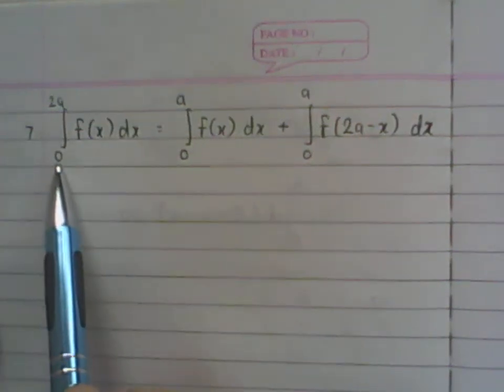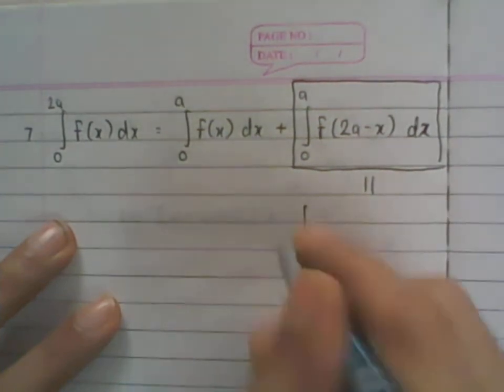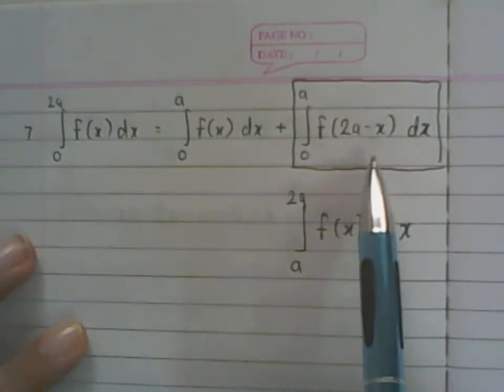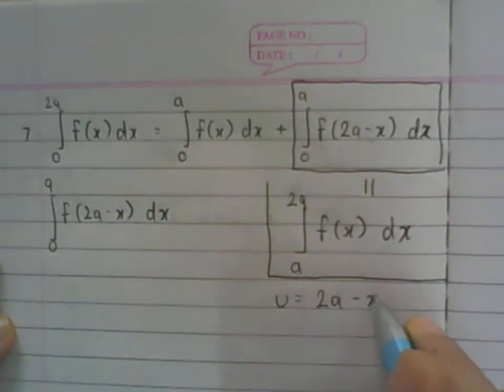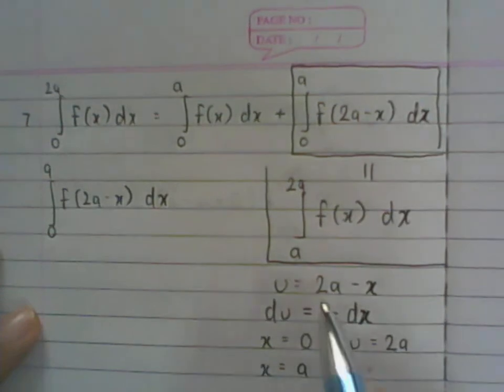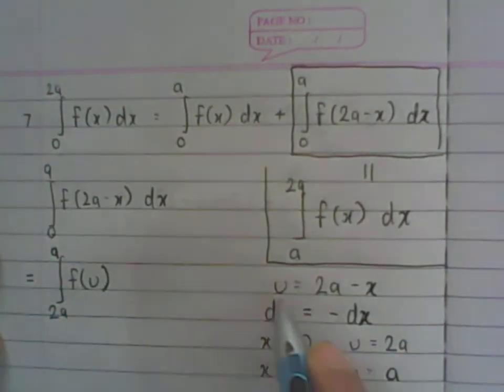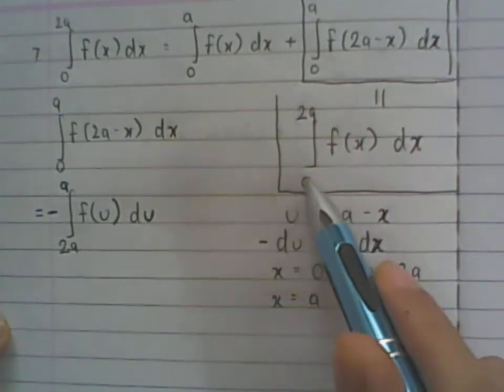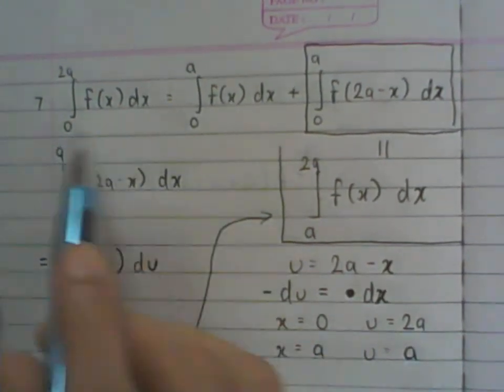Property 7 of Definite Integrals (Proof)